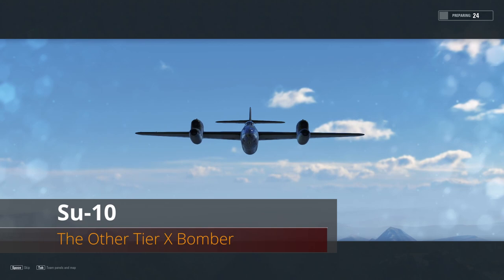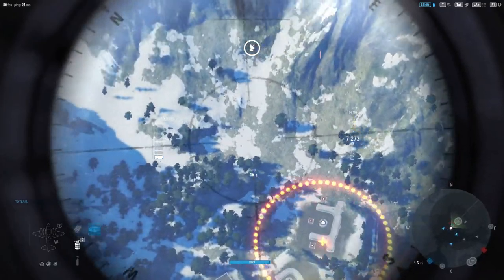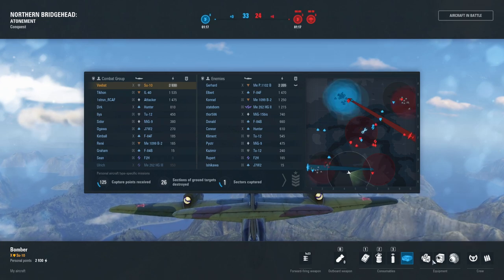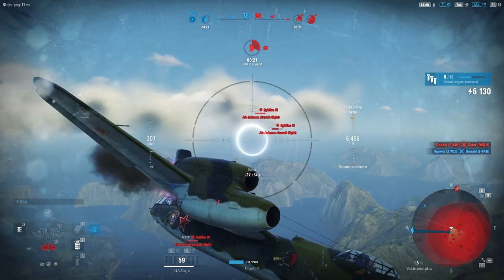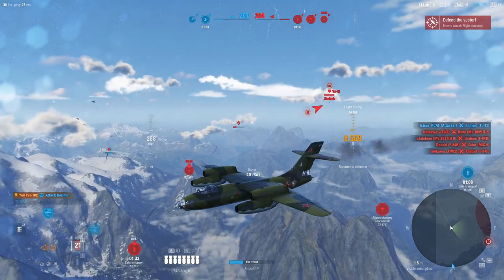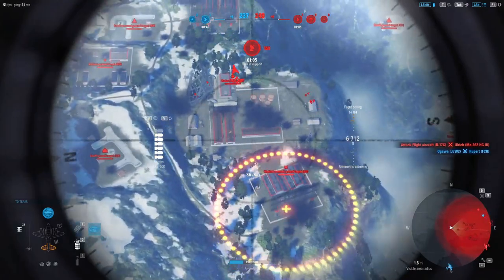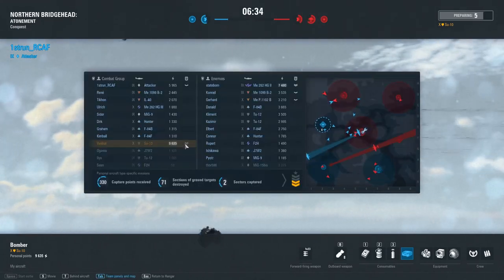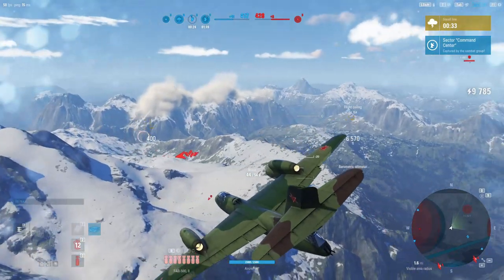World of Warplanes | Su-10 | The Other Tier X Bomber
It has been a while since I showcased this aircraft so I figured we were due. The Su-10 is the OTHER tier X bomber in the game, and is overshadowed by the EF 131. I believe the reason for this is the altitude performance, reload and payload. You see flying at high altitudes often increases suvivability of bombers by reducing the number planes that can reach you, and the monster 1,000 kg bombs of the EF 131 are very forgiving in that the bombs only need to hit within the same post code to damage a ground target. But the Su-10 has it's own tricks to being effective on the battlefield. With a lower altitude and long reload the Su-10 gets a consolation prize in the form of 8x700kg bombs and 4x20mm tailguns with overlapping fire. The payload means that capping in a single pass over a site is all but guaranteed and the tailgunners will make the pursuing aircraft debate whether or not it's worth facing the respawn timer. Now I'm not saying the tailgunners will save you every time, but it will give pause to those that have experienced the torrent of fire, and critical damage will make the wayward foes status light blink like a Christmas tree set to the sound track of the Trans-Siberian Orchestras rendition of "Carol of the Bells."